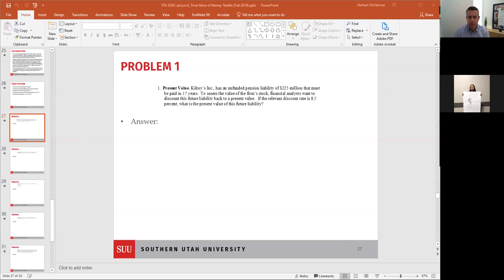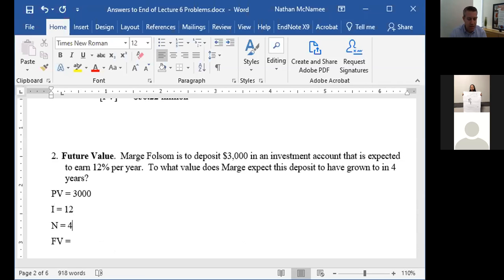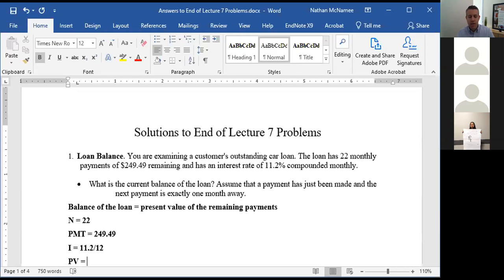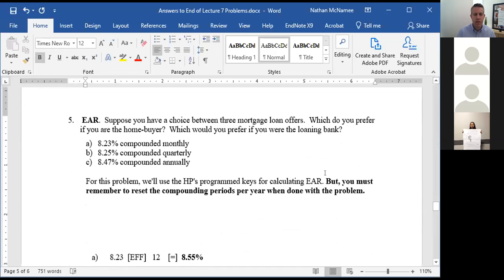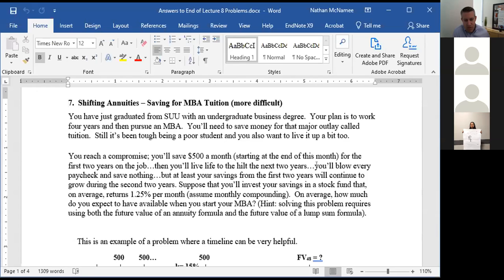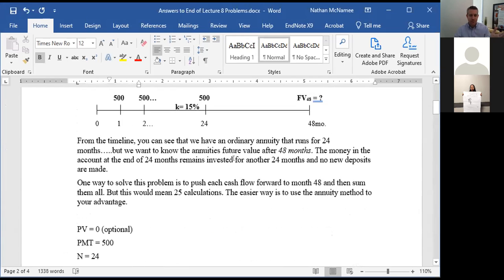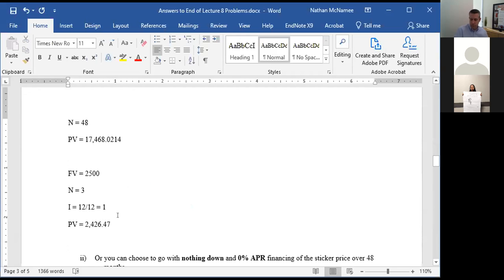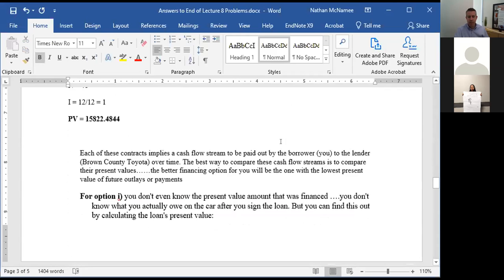FIN 3250 - Exam 2 Review